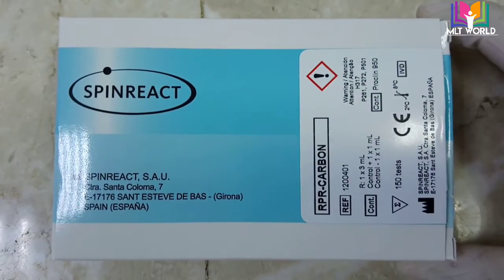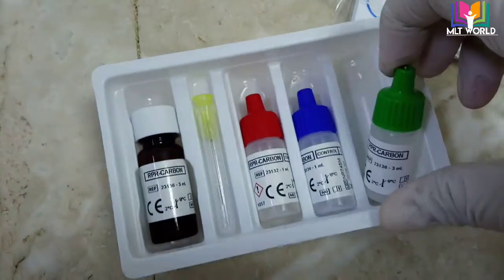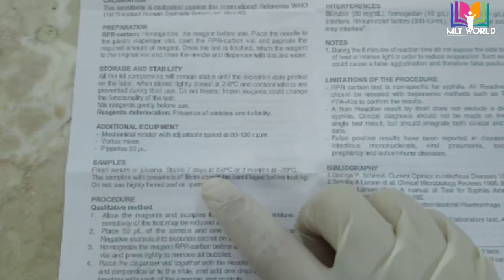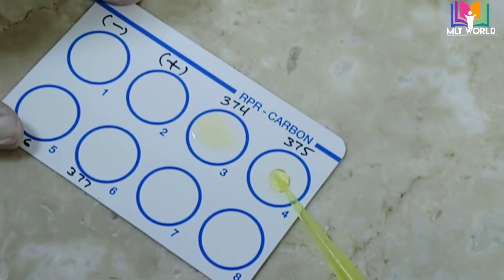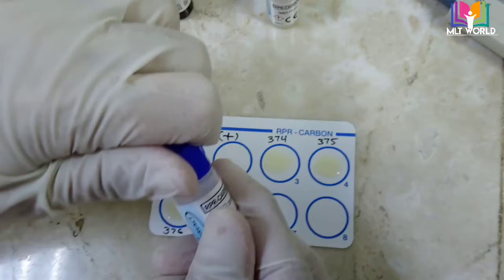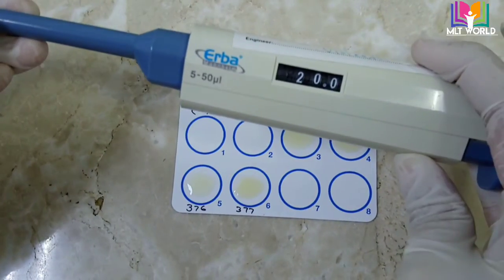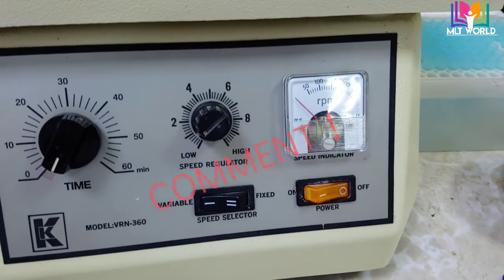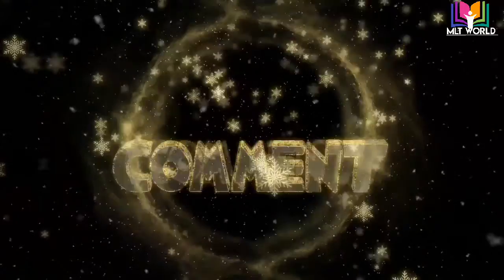RPR test for syphilis detection.Infection pannel test.test icludes in medical fitness.Spinreact kit